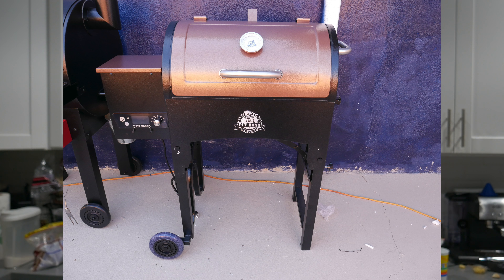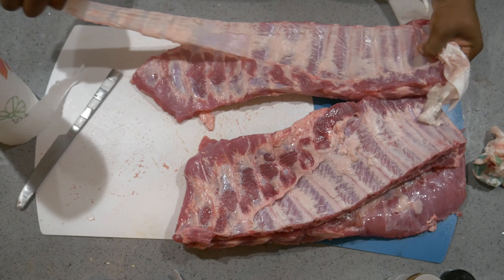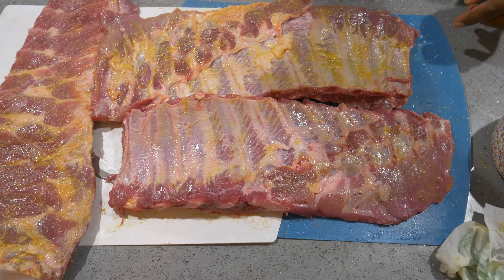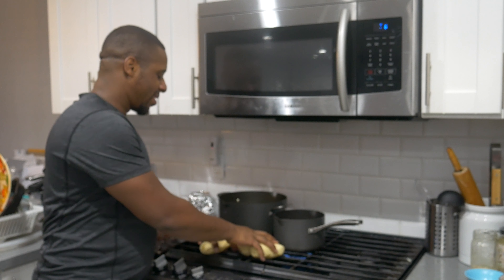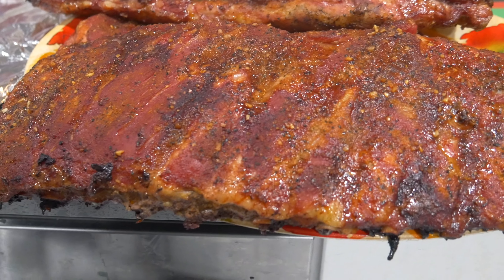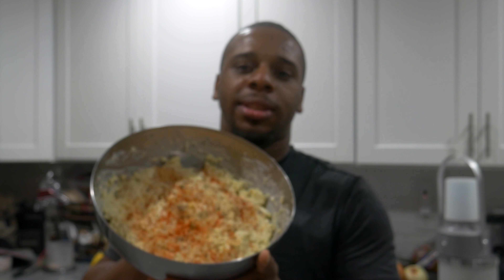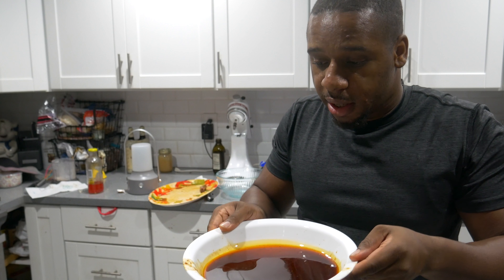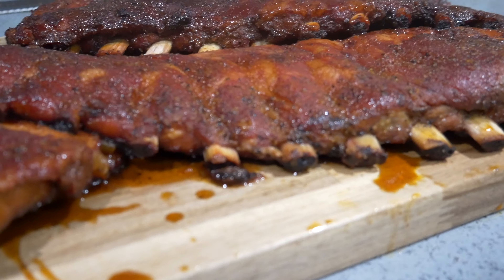Pit Boss Tailgater 3-2-1 Smoked ribs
Wood Pellet Grill cook off Pit Boss Tailgater smoked bbq ribs st louis style ribs